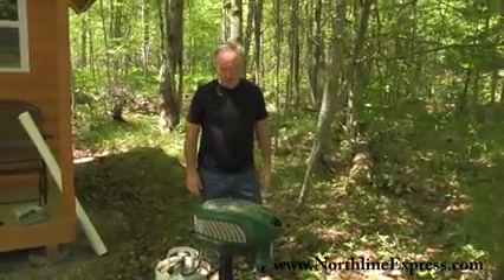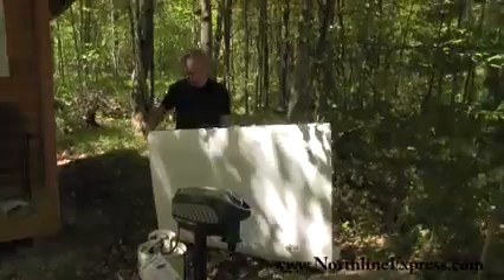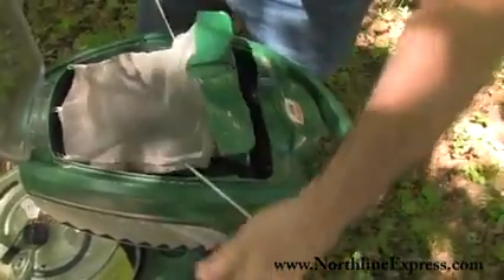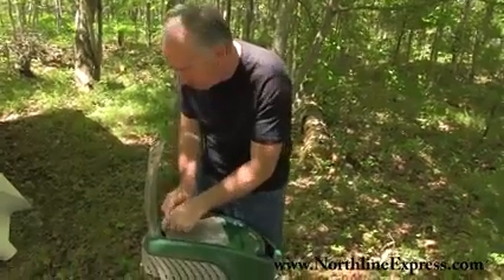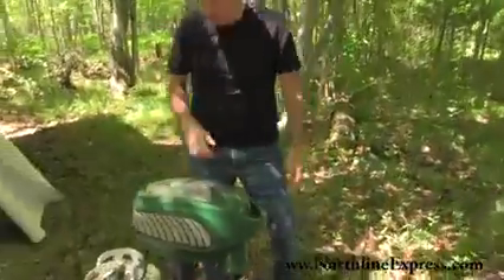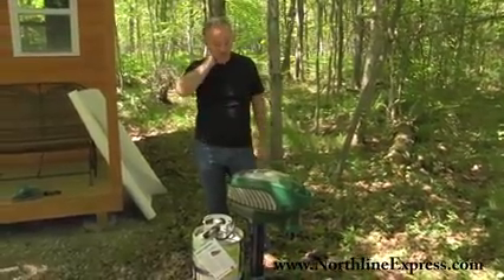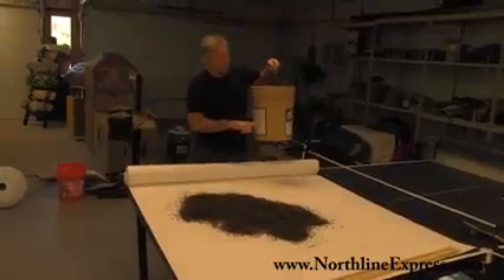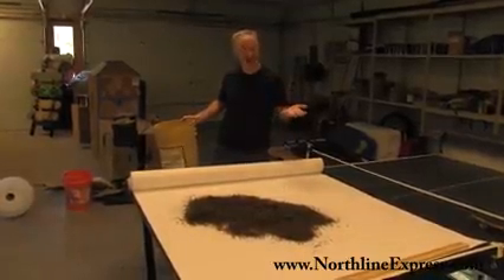Breaking News: Robert's Mosquito Magnet Awesome Catch Results